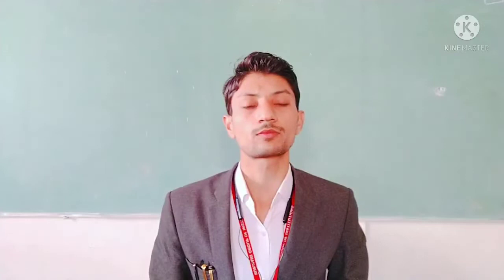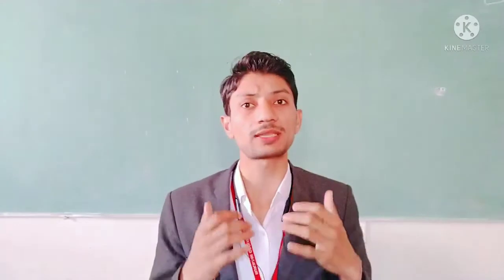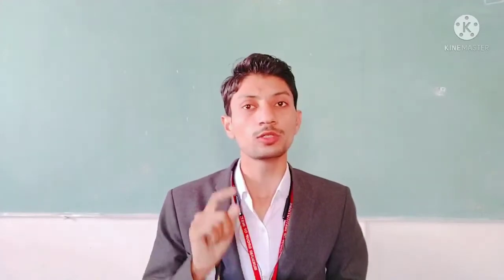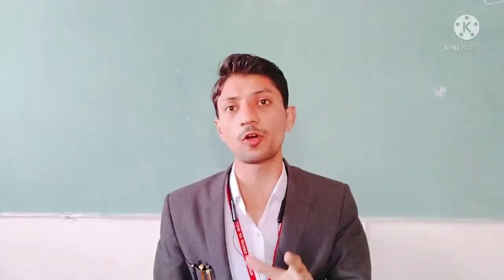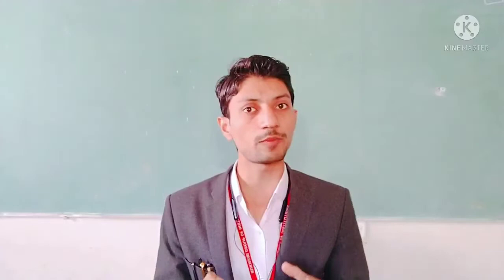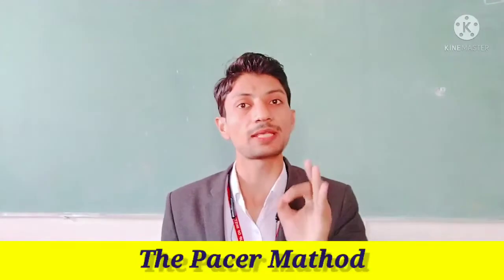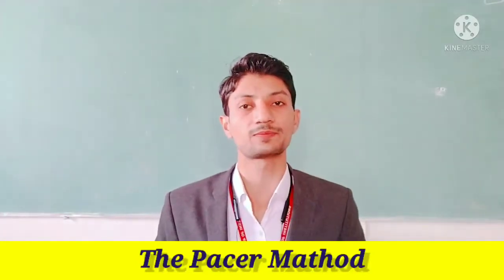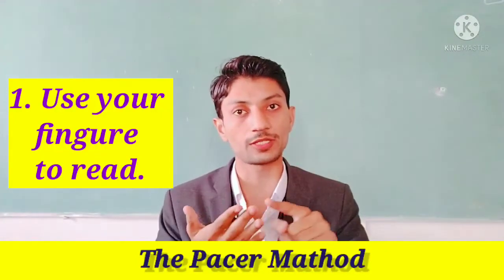How To Read Fast In English | 2x Fast Reading Speed | Reading Speed Method | By Sujit Kushwah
@Tr.SujitKushwah l

speed reading
read faster
speed reading techniques
speed reading techniques in hindi
how to read faster and comprehend more
how to read faster and retain more
how to read faster in hindi
how to increase reading speed
reading
how to read faster
mind reading tricks
visualization techniques
brain
mind tricks
speed reading
speed reading techniques
catalyst group
the catalyst group
wifistudy
exampur
civil beings
read
books
faster
motivational speech
sandeep maheshwari
positive
best
intelligence
how to
feelings
latest
thinking
thoughts
brain tricks
latest 2019
fear
cbse
result
josh talks
read faster
ssc adda
study iq
upsc prelims 2020
attitude
mind
how to read books
how to read books faster
how to read books effectively
reading tips
how to read books fast
read books
how i read books
tips for reading
reading for beginners
how to read a book a day
how to read a book a week
how to read a book a day ted talk
how to read a book and remember
how to read the book
reading habits tips
reading habit development
reading habit kaise banaye
learning new skills
learning skills
study skills
skill learning
Speed Reading
Read fast
how to read fast
how to speed read
type fast
type faster
learn to type fast
Speed Reading
Increase reading speed
Improve reading speed
Read better
Reading speed
Sujit Kushwah
unacademy
upsc preparation
ias preparation
roman saini videos
Read faster
Reading comprehension
Comprehend better
Understand better
Improve reading comprehension
Read novel faster
Read book faster
comprehend better
rc
rc for cat
cat
xat
mat
nmat
iift
ssc cgl
ssc
tiss
upsc
upsc cse